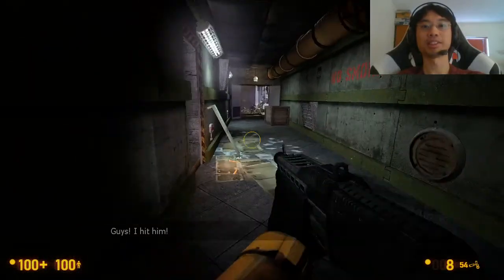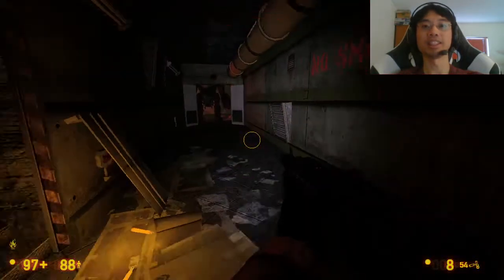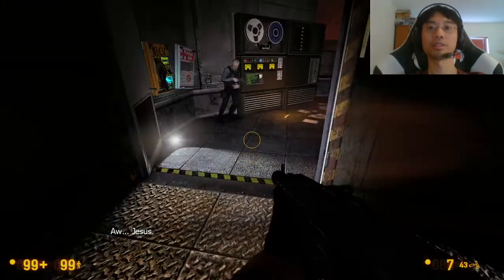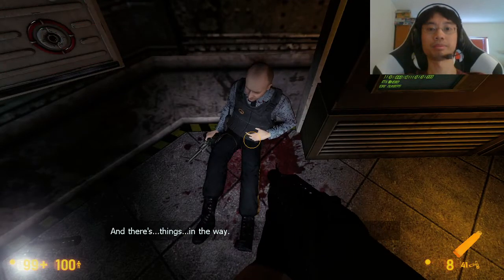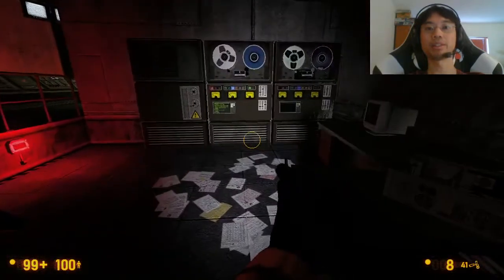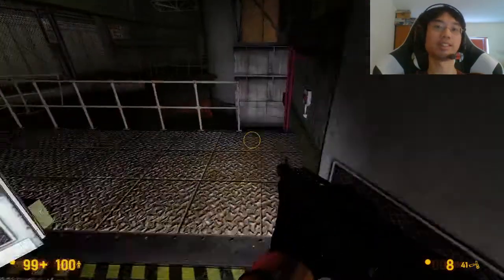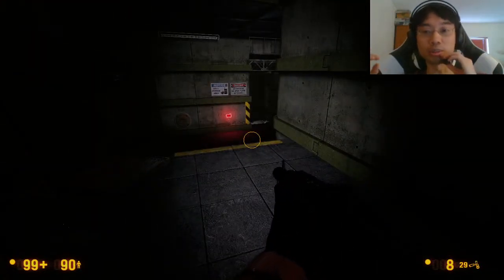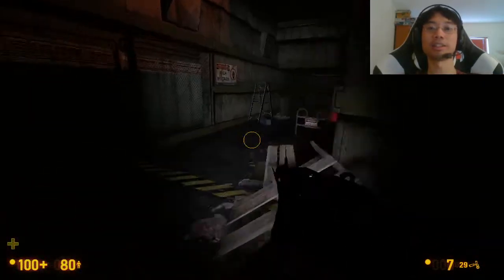Black Mesa playthrough #15: Meet Flamethrower Hands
A giant monster with inifite fire, and he's not shy about using it.